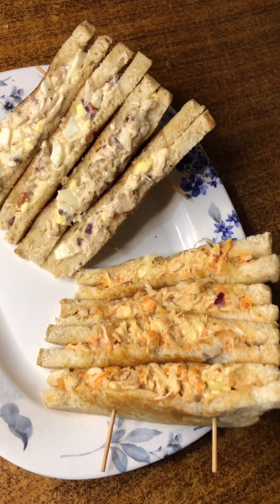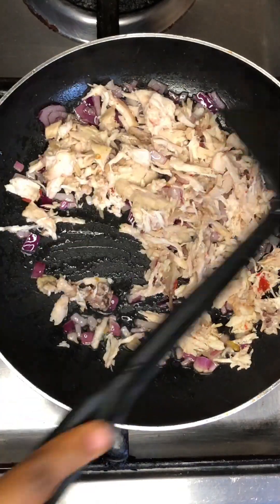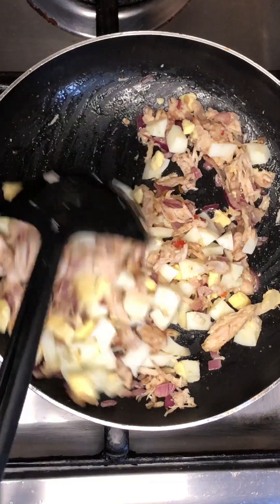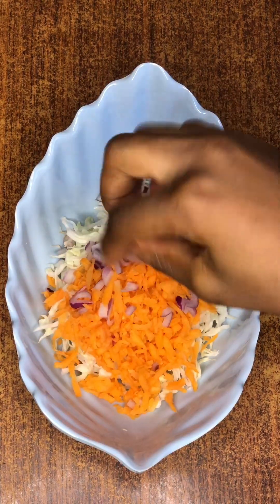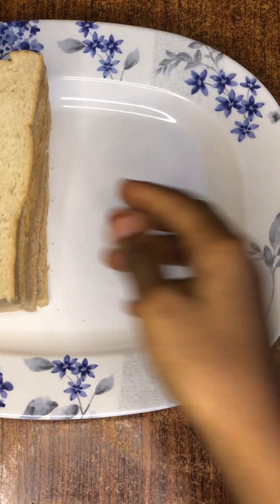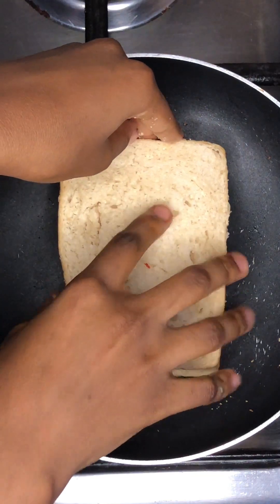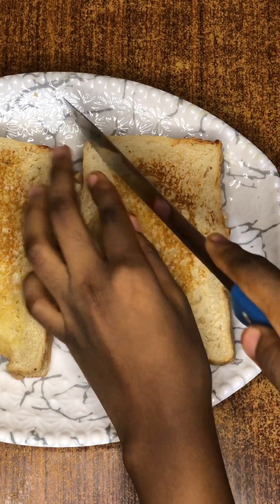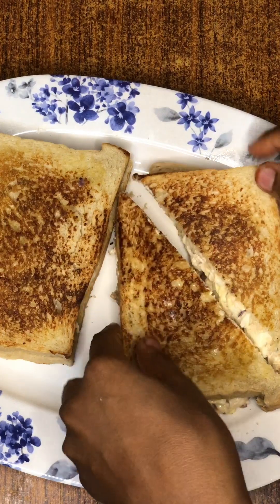Easy 2 ways chicken sandwich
Ingredients
Shredded chicken
Onions
Oil
Seasoning
Salt
Carrot
Cabbage
Bread
Mayonnaise
Ketchup
Mustard
Eggs